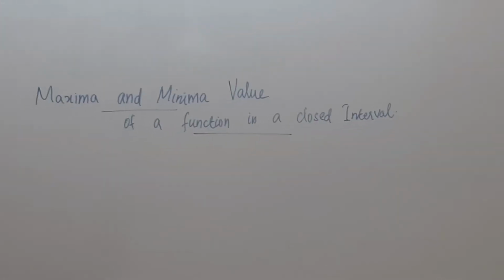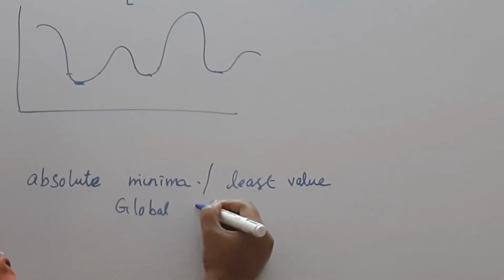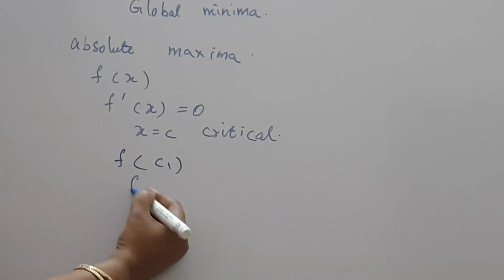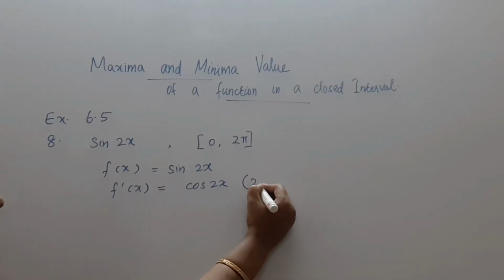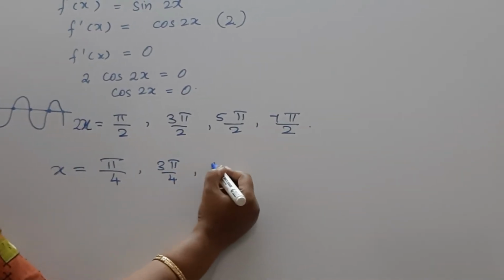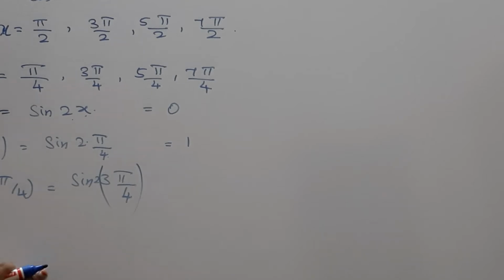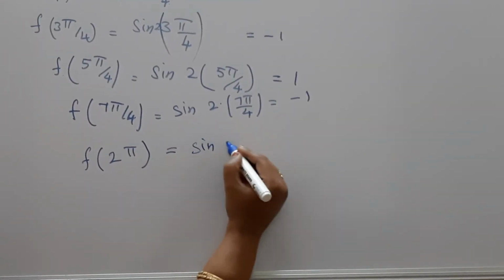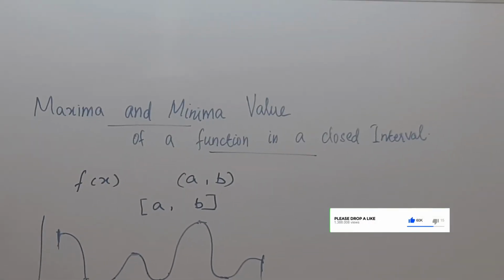NCERT CBSE Class 12 Mathematics | Exercise 6.5 Q.No:8 | In Both English And Tamil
Hey Guys!

Today's New Video On Maxima And Minima Values Of Functions Of Closed Intereval , Exercise 6.5 Q.No:8